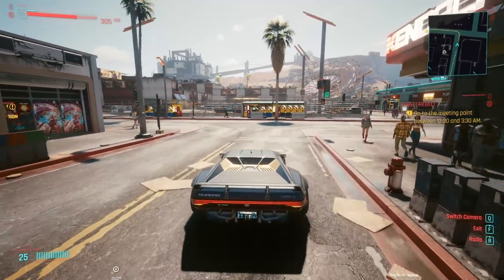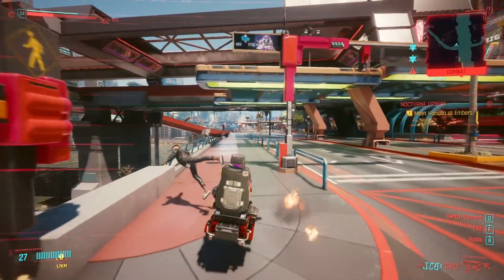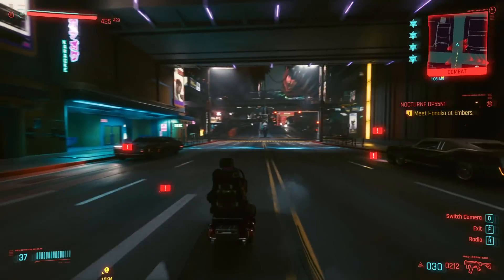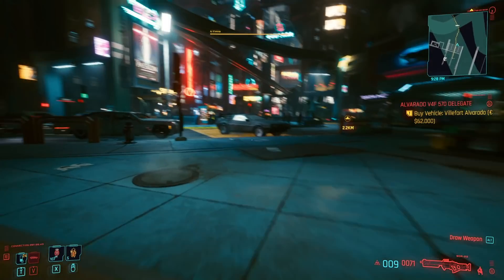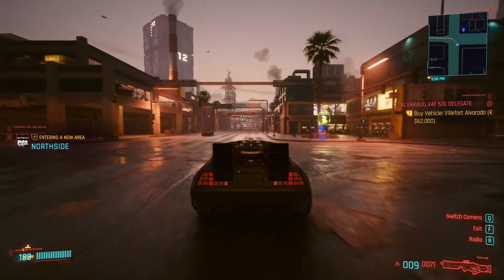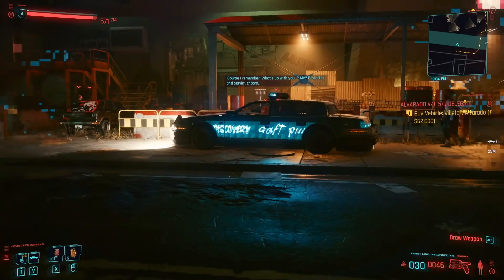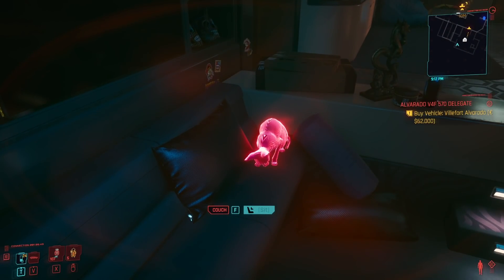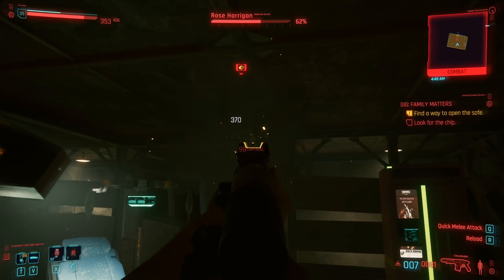5 Hilarious, Obscure & Simple Mods For Cyberpunk 2077!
5 Cyberpunk mods that range from hilarious to obscure, but one thing they all have in common are that they are all super simple to download and implement. No Cyber engine tweaks, and a minimally invasive process in transforming your Cyberpunk 2077 experience!